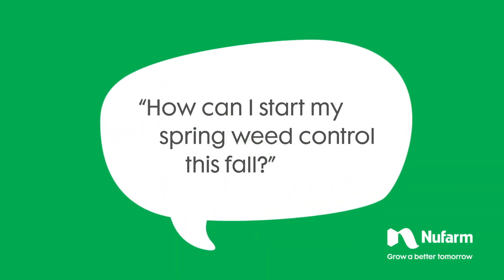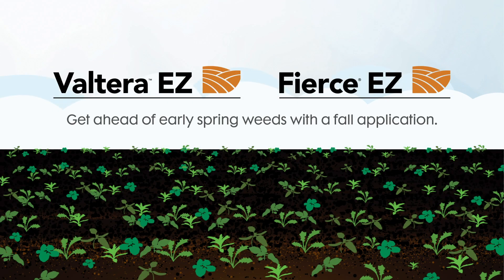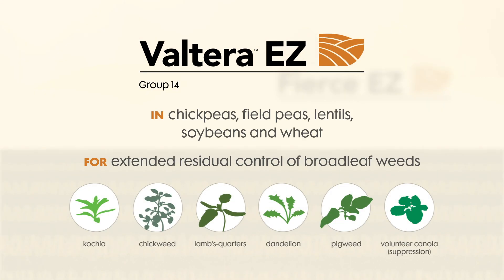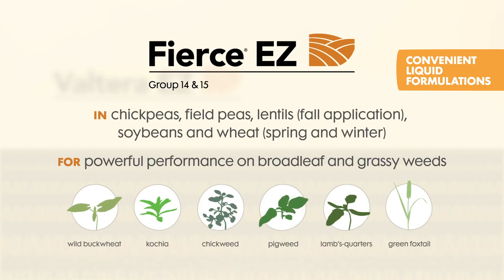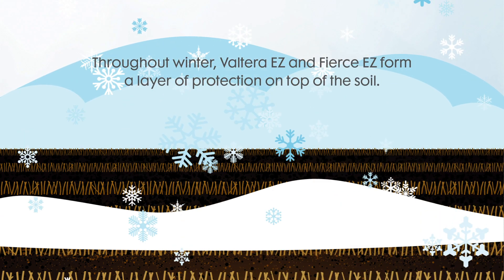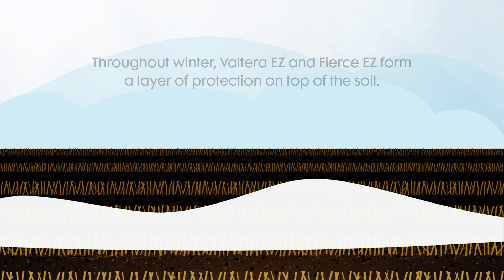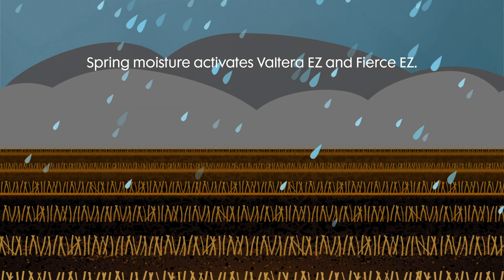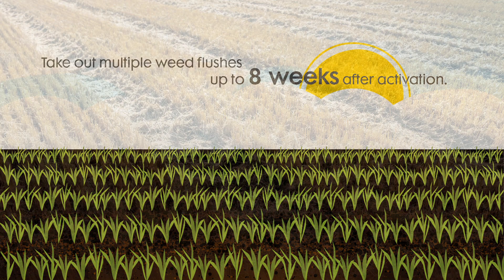Ask A Nufarmer - Fall-applied, spring weed control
Get ahead of early spring weeds with a fall application of Valtera EZ and Fierce EZ.